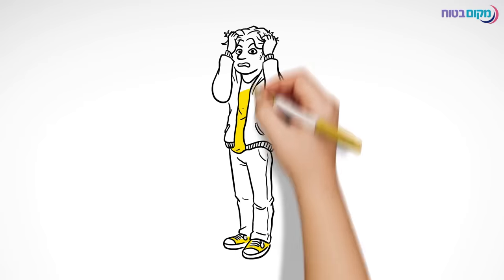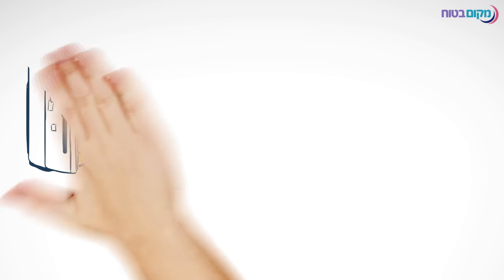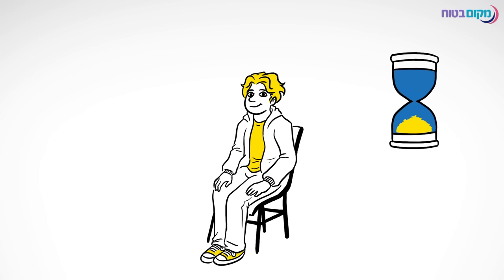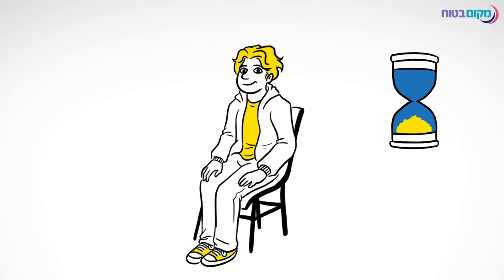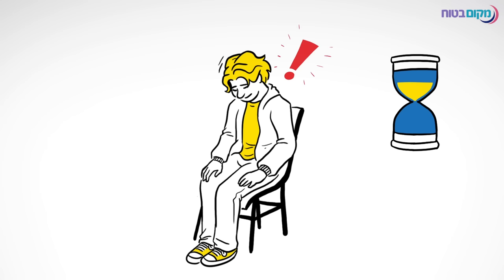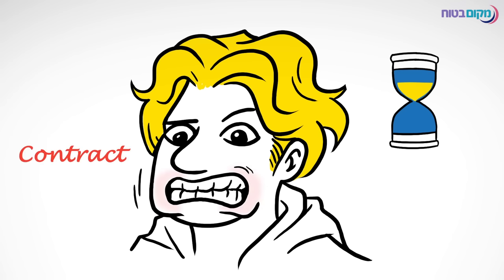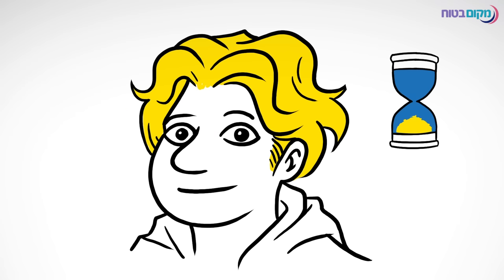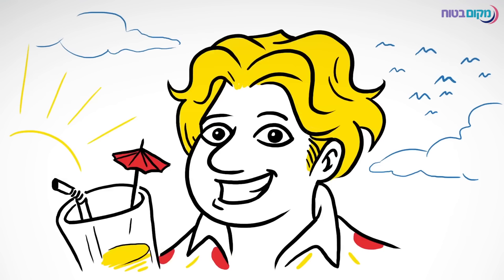Jacobson Relaxing - English version